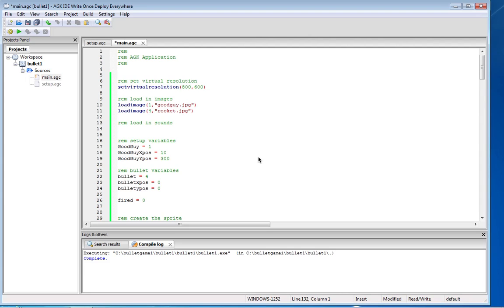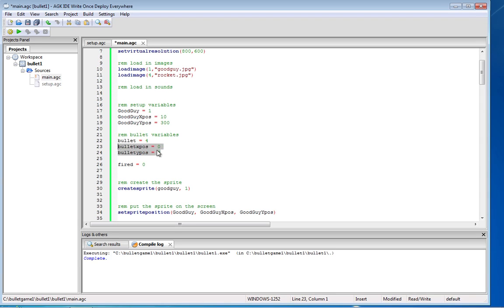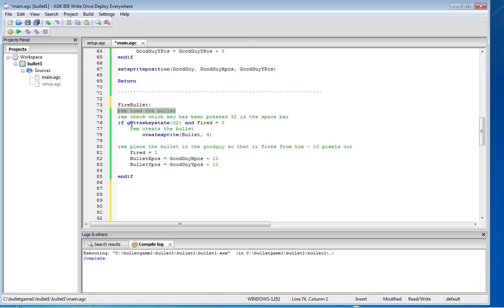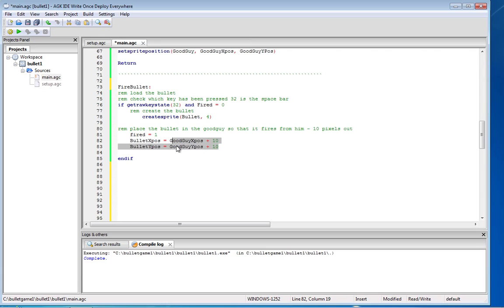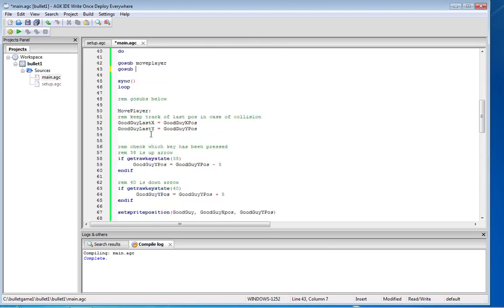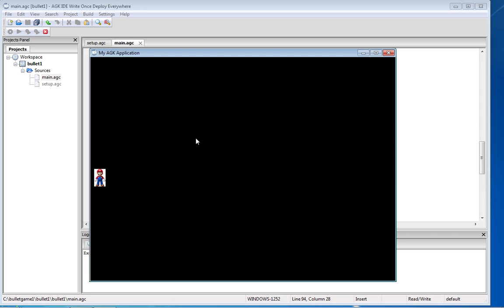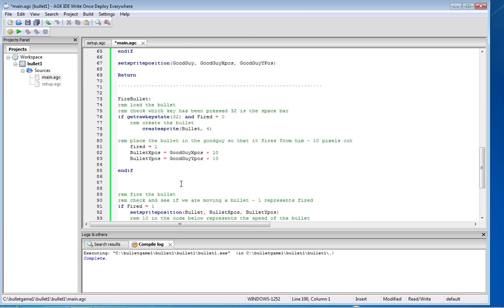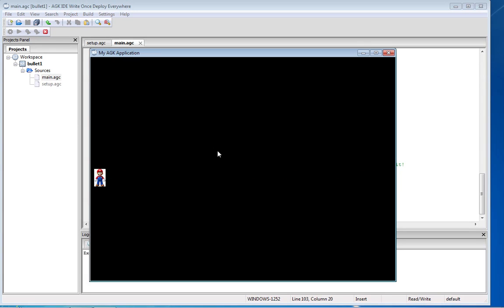App Game Kit Tutorial bullet lesson 2 - firing a bullet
In this lesson we fire a bullet across the screen.